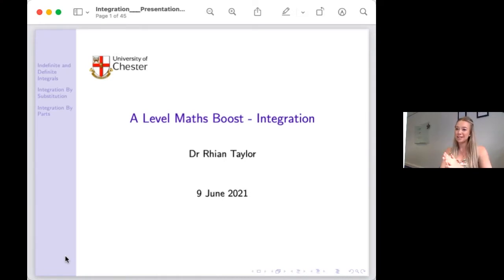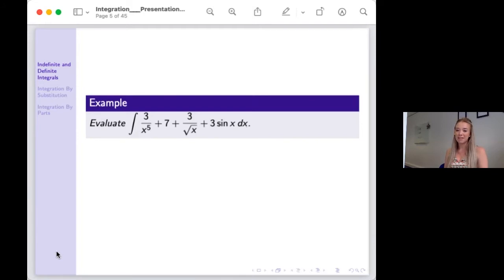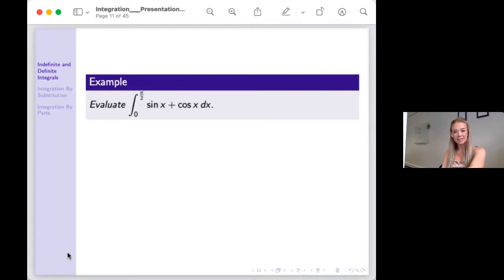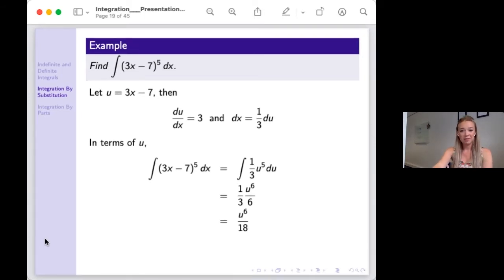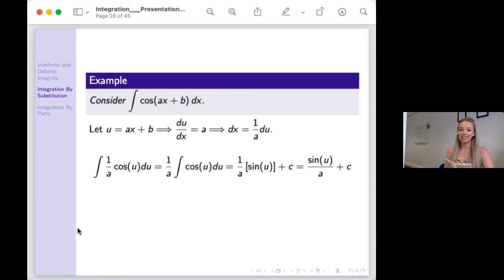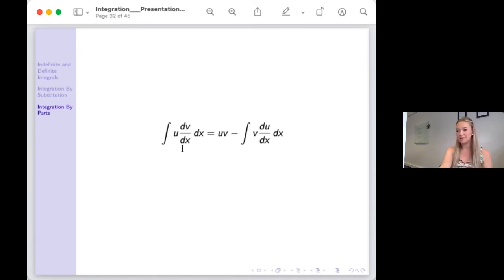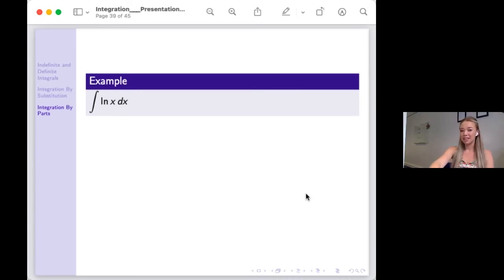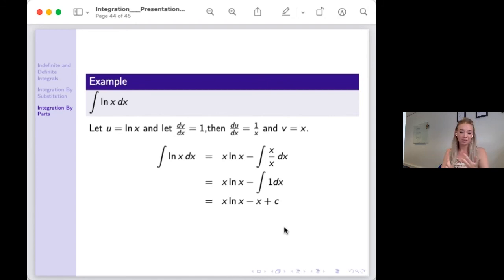Maths Boost: Integration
The final session, led by Dr Rhian Taylor, will cover integration by substitution, integration by parts and reverse chain rule. Students can again expect trigonometric functions and identities, as well as exponentials.